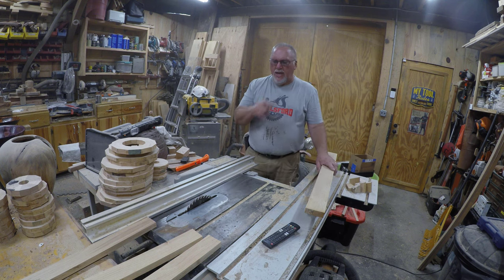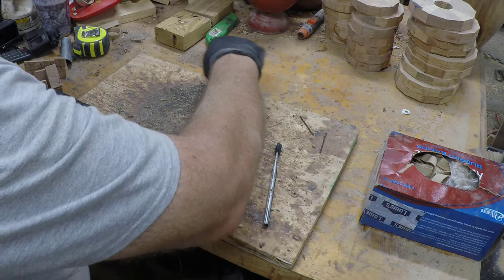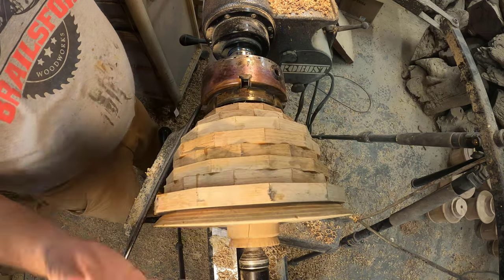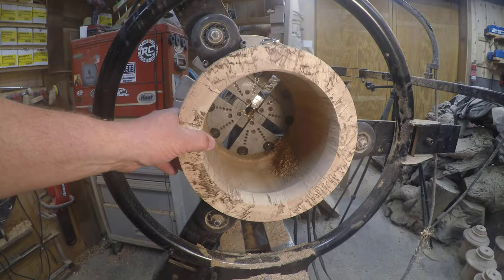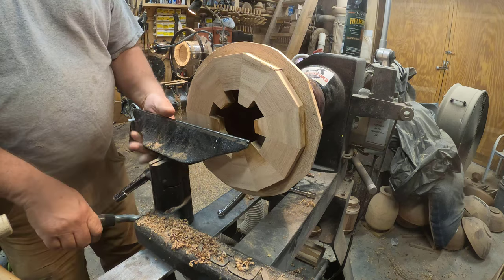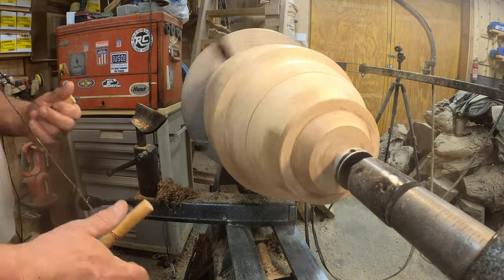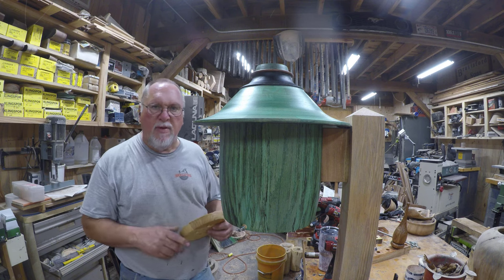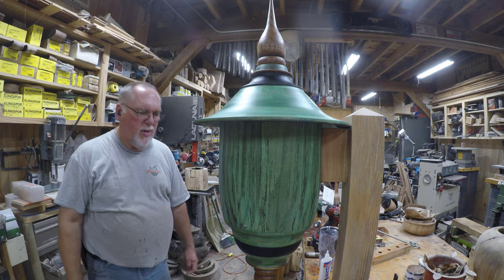How to Make a Wood Turned Owl House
How to Make a Wood Turned Owl House.  After making more than 60 birdhouses designed for Bluebirds, I have now made one for Screech Owls.  It is made from Spalted Willow Oak.  It is 41" from top to bottom and 18" in diameter on the rim.